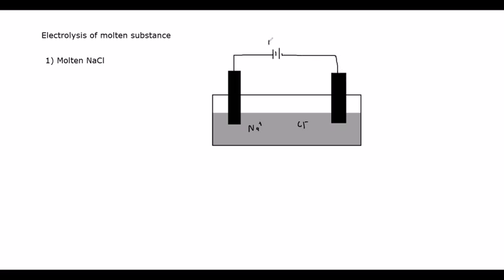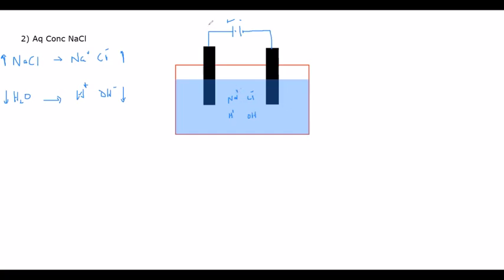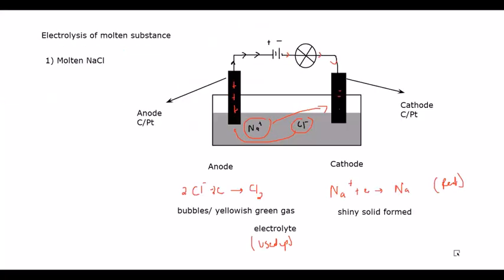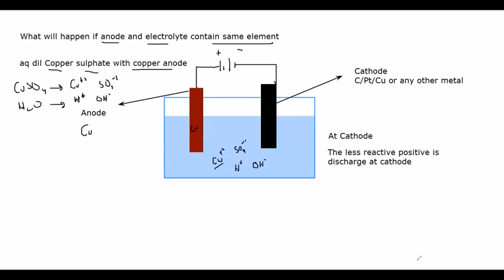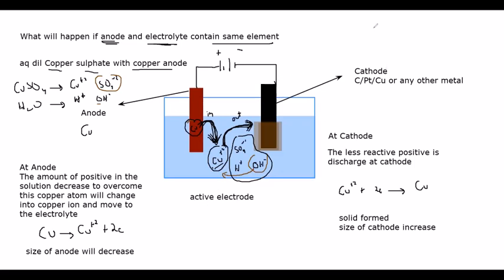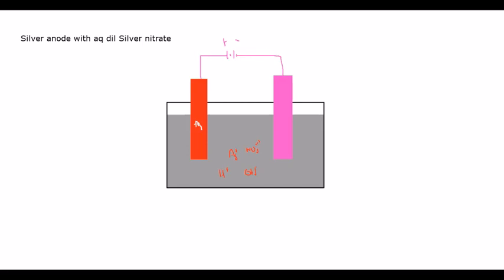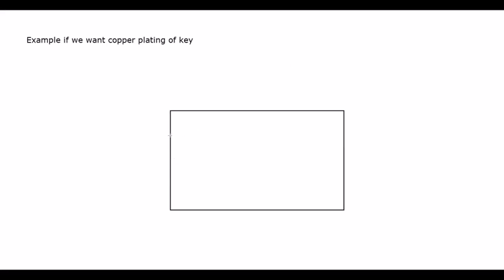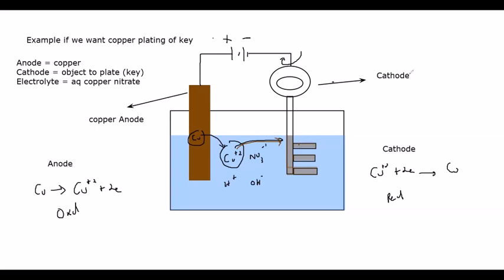IGCSE Chemistry lesson 16 part a Active electrode and electroplating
Active electrode and electroplating